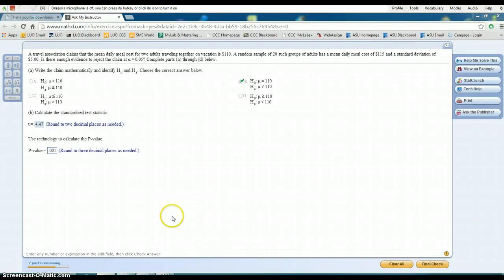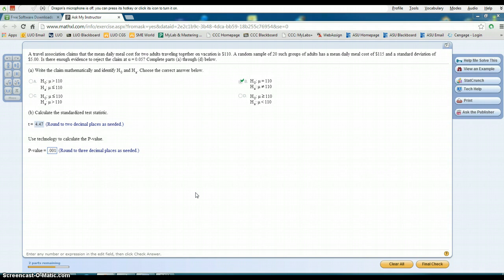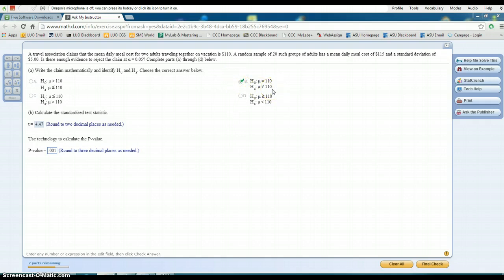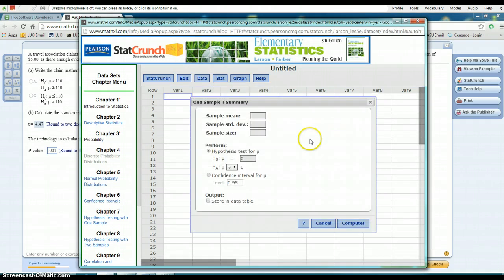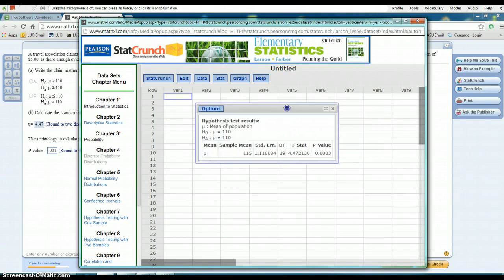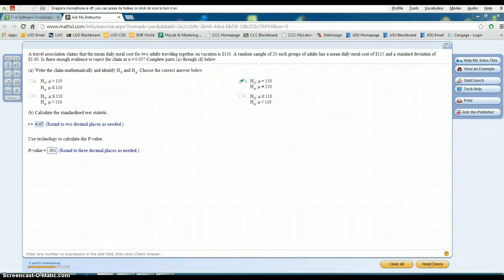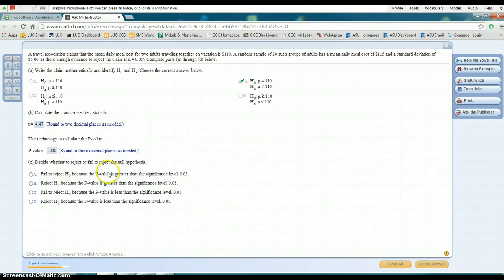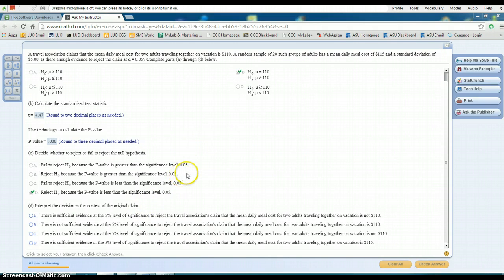Stats_7.3.27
Using StatCrunch to test a hypothesis.